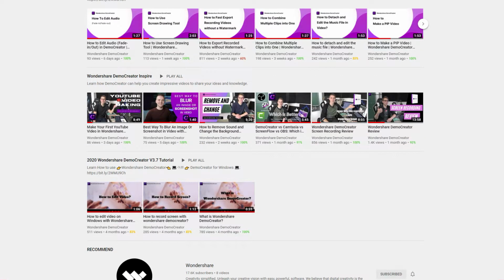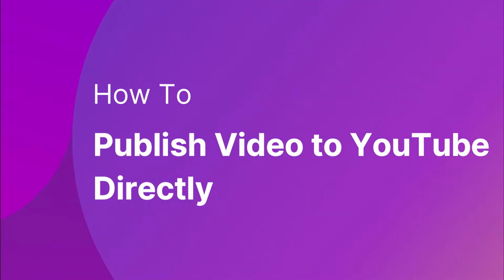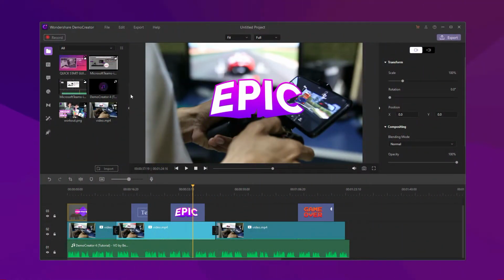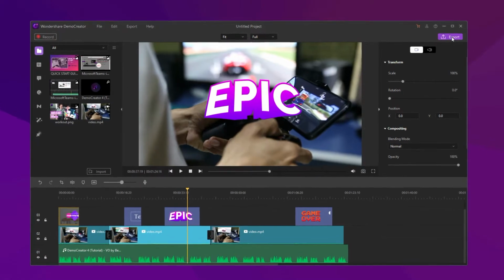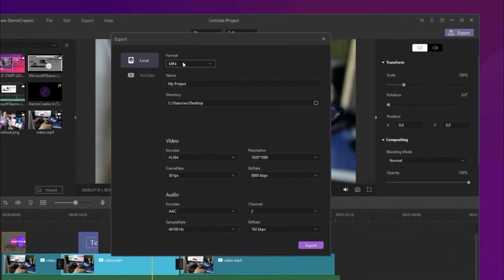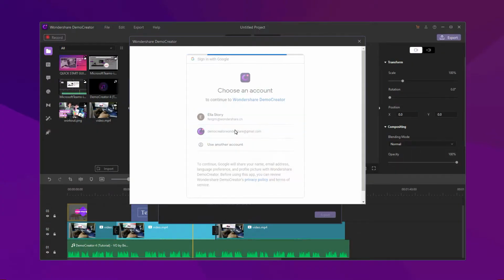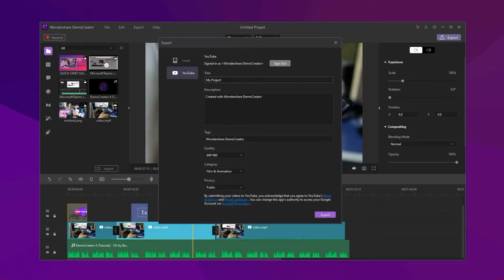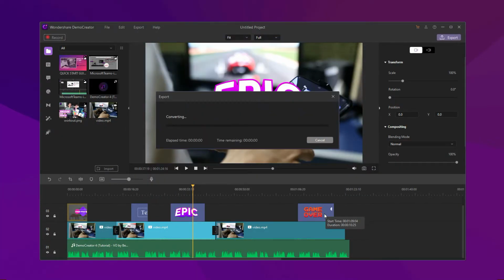How to Publish Video to YouTube Directly | Wondershare DemoCreator Tutorial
🎈 In this video, I’ll show you how to publish the video to YouTube quickly and directly in Wondershare DemoCreator. Let’s get started!